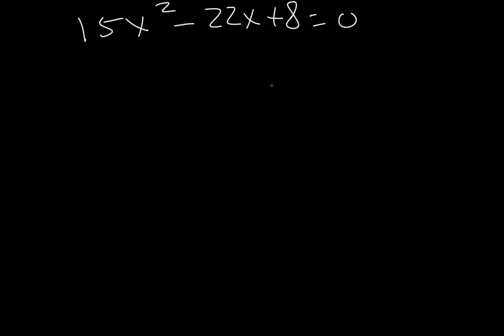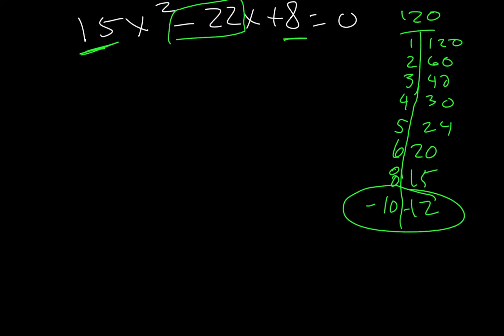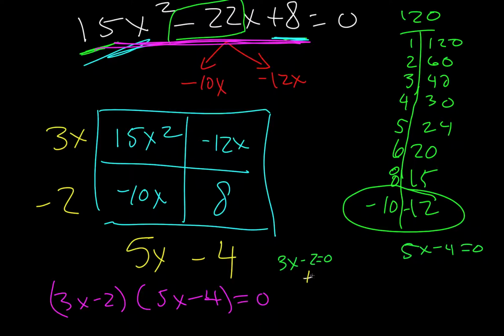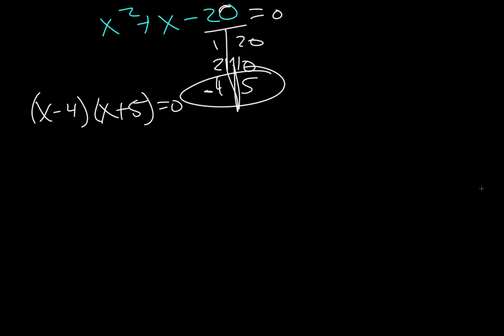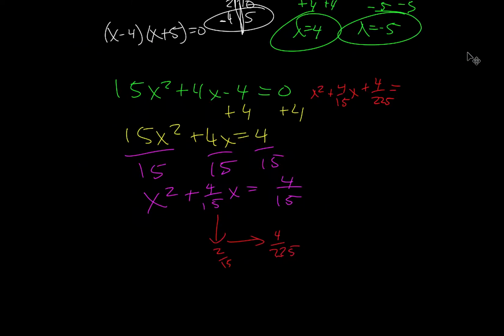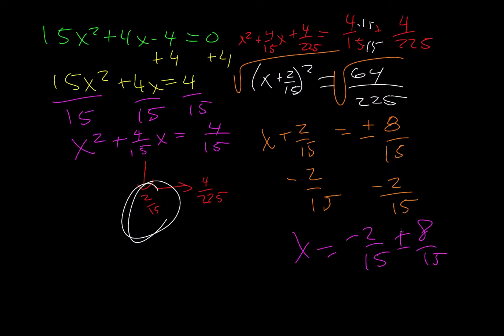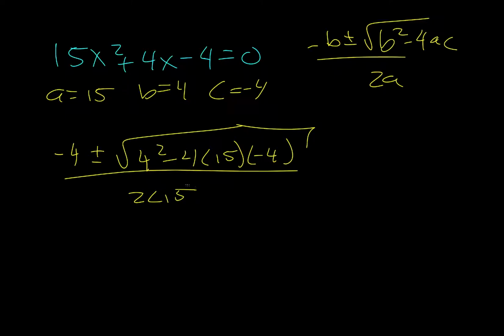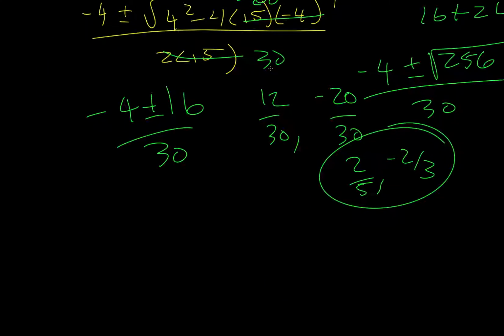SM2 - 3.D - Solving Quadratics Using Box Method, T Factoring, Completing the Square, and the Quadrat